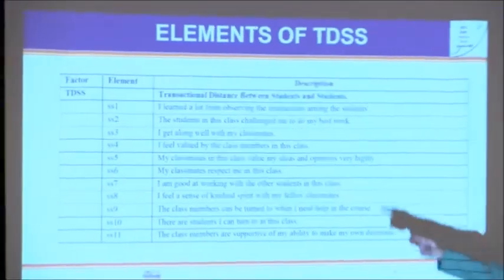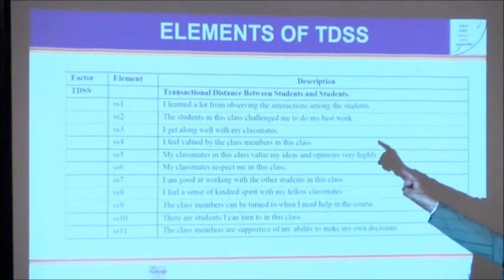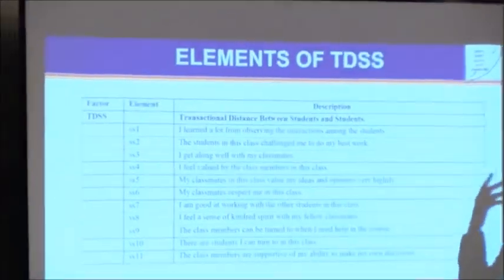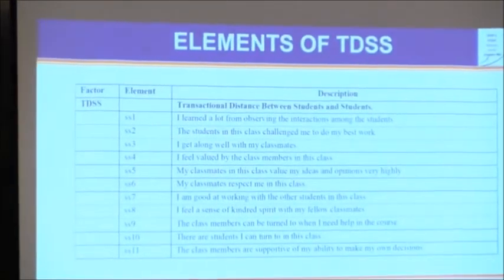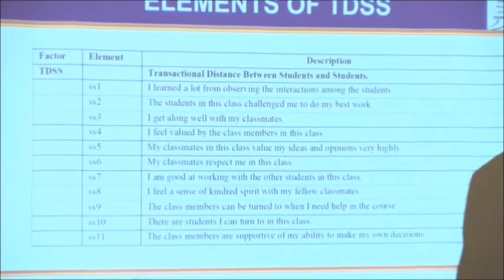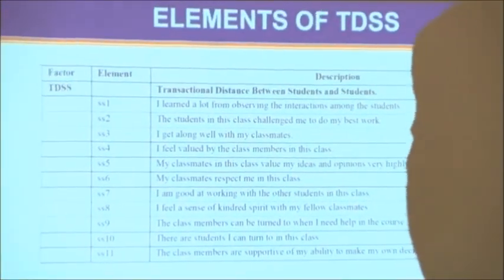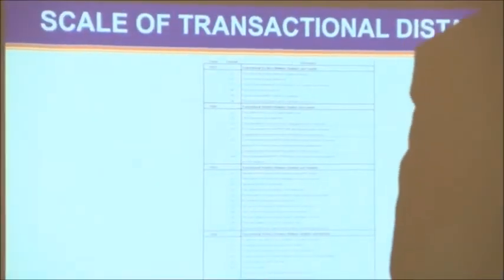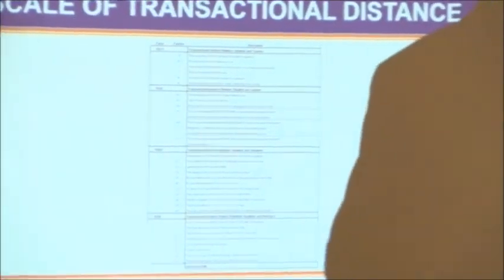Implementing, Measuring, and Improving Blended Learning (Participatory Workshop at WMSCI 2018)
“Implementing, Measuring, and Improving Blended Learning"
(Participatory Workshop at WMSCI 2018)

Professor William Swart
East Carolina University, USA
College of Business
Former Provost and Vice Chancellor for Academic Affairs
Former Dean of Engineering at New Jersey Institute of Technology

Abstract:

This workshop is about blended learning as a strategy to systematically and purposefully improve student learning. During the workshop, the knowledge accumulated during four years of hands-on experience in implementing this strategy in actual university classes will be shared.

In part 1 of the workshop, participants will learn to view blended learning in the context of Deming’s Plan, Do, Study, Act (P-D-S-A) cycle for achieving continual improvement of learning outcomes. The Plan step consists of developing the blended course syllabus, the DO step consists of teaching the blended course according to the syllabus, the Study step consists of measuring the results, and the Act step consists of incorporating improvements suggested by the measurements into the next syllabus.

In part 2 of the workshop, the considerations required to prepare a blended course syllabus will be discussed. These include the preparation for out of class learning materials, in class interactive group learning exercises, the configuration of the learning space, the changed roles of instructor and students, and assessment materials that are consistent with blended learning.

In part 3 of the workshop, some of the unanticipated issues associated with day to day delivery of blended learning, both inside and outside of the classroom, will be discussed. These include student and team satisfaction, group issues such as size and composition, as well dealing with students who are less eager to engage and learn.

In part 4 of the workshop, techniques used to measure student outcomes will be presented. These measures are based on Dr. Michael G. Moore’s Theory of Transactional Distance and are designed to identify and measure obstacles that students encountered to their active engagement with the blended learning environment. Examples will be given on how the measurements can be used to identify improvements to the syllabus that could reduce these obstacles when the course is taught again.

In part 5 of the workshop, the interpretation of information received from subsequent cycles will be discussed. Participants will learn to distinguish between continuous and continual improvement and to identify the Transactional Distance factors that are significant predictors of student satisfaction (which in turn measure outcomes). This provides valuable information as to where to focus future improvement efforts.

The workshop will conclude with an open discussion of issues associated with blended learning encountered by participants.